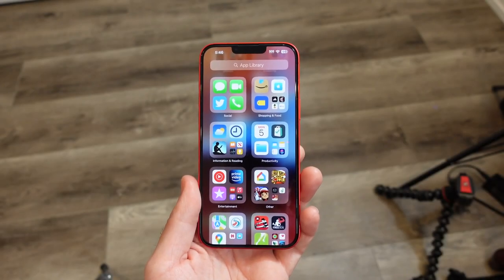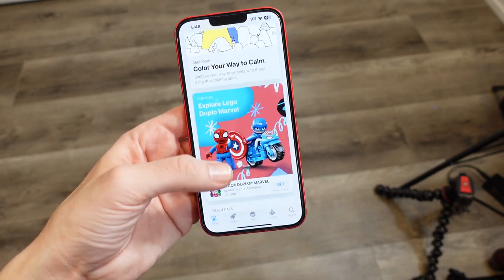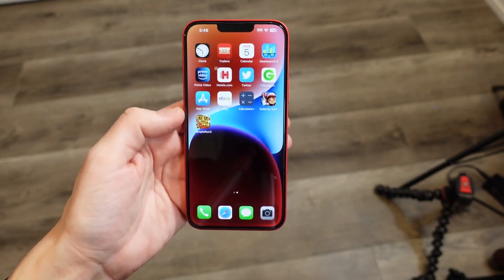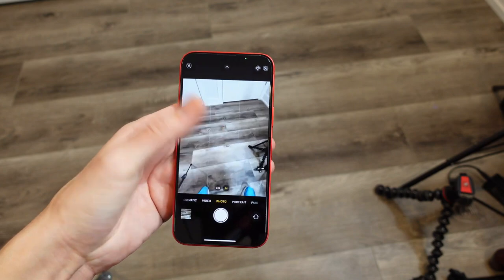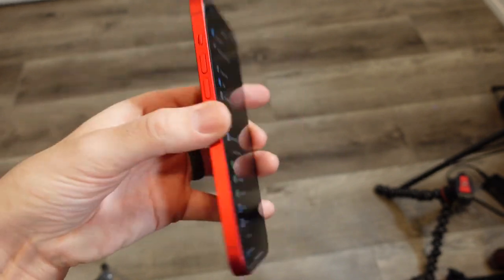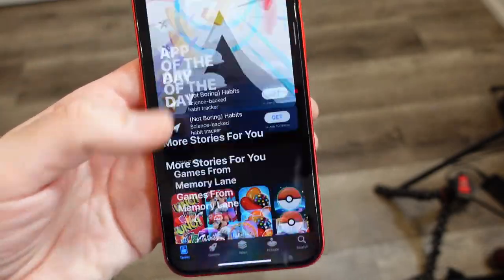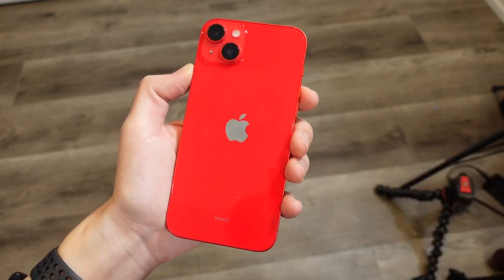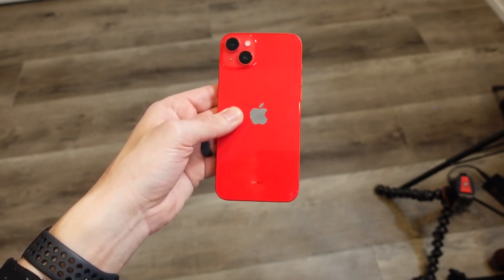3 MONTHS LATER - iPhone 14 Plus is STILL Amazing!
After using and reviewing the iPhone 14 Plus for 3 months, we can still say that it's an amazing phone! In this 3-month review, we'll go over the pros and cons of this phone, and whether or not it's worth upgrading to.In this video, I'm sharing my 3-month review of the iPhone 14 Plus. After testing it out for a little over three months, I can honestly say that the iPhone 14 Plus is still an amazing device!3 Months Later - iPhone 14 Plus is STILL Amazing!

In this short video, I'm showing you how my iPhone 14 Plus is still holding up 3 months later.

I love my iPhone 14 Plus, and I'm still using it to make videos, take photos, and browse the web.

Whether you're a long-time iPhone owner or you're just getting started, I recommend that you check out my iPhone 14 Plus review!

I give my opinions on the new features of the iPhone 14 Plus and share with you my thoughts on whether or not it's worth upgrading to this year's model. If you're thinking about upgrading your phone this year, be sure to check out the iPhone 14 Plus!

If you're looking for the best iPhone 14 Plus review, then you've come to the right place! In this 3-month review, we'll take a look at the pros and cons of the iPhone 14 Plus, and whether or not it's worth upgrading to. We'll also go over some of the features and design changes that were made to this phone, and whether or not they're worth the upgrade!